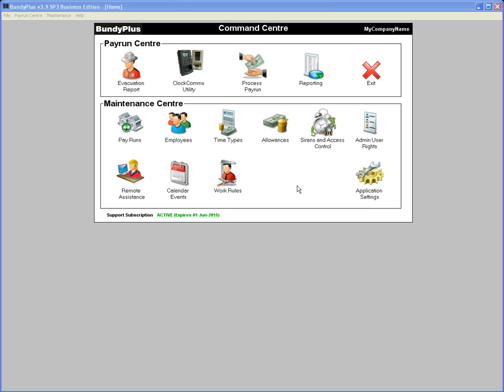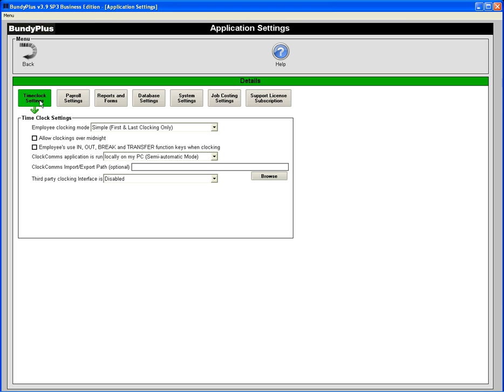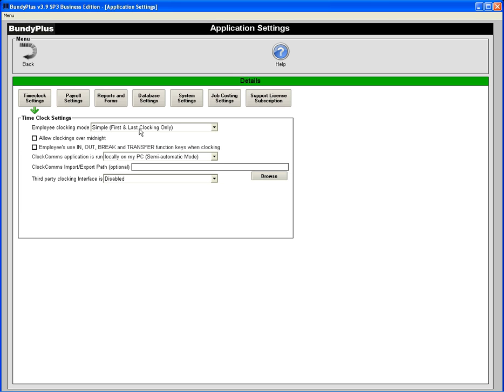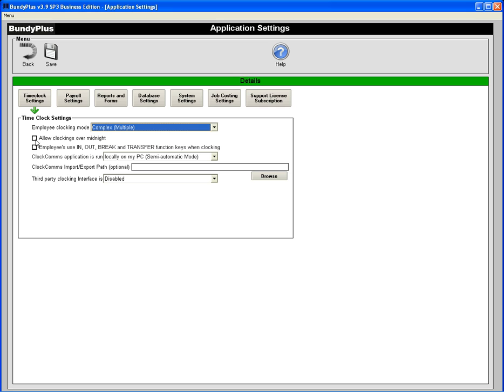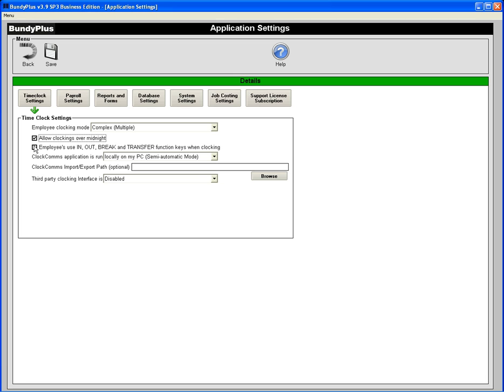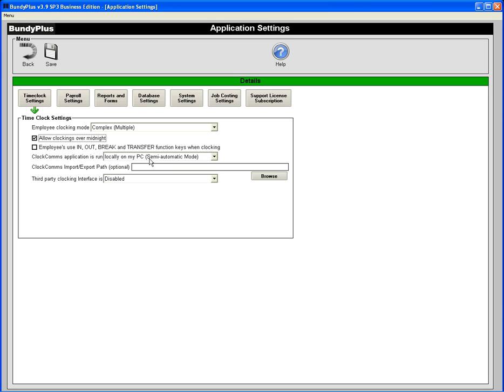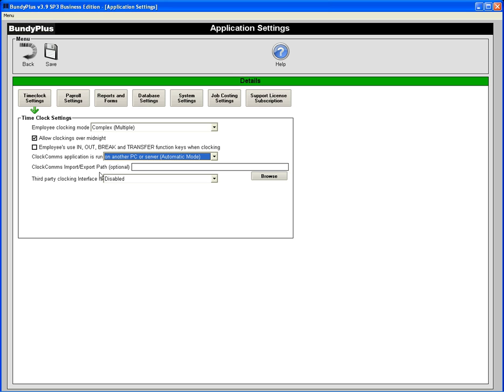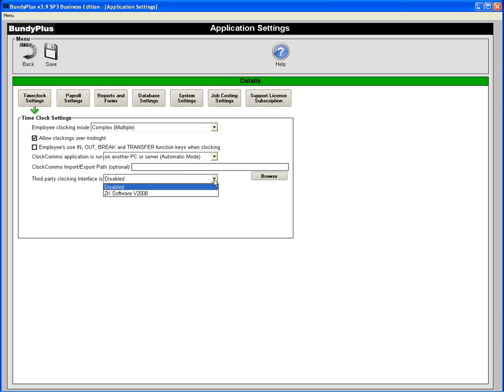Application Settings Timeclock Settings